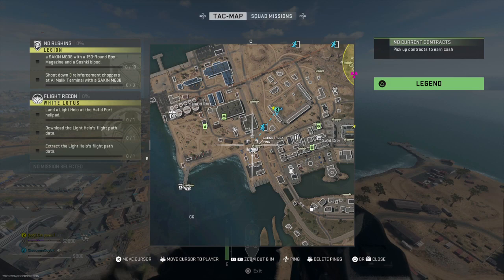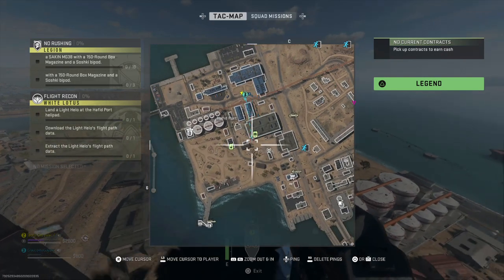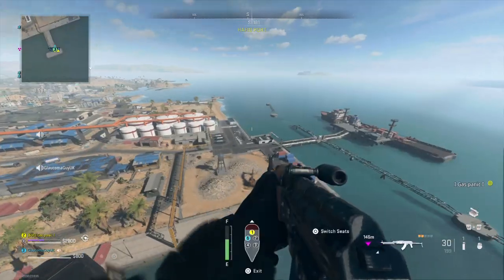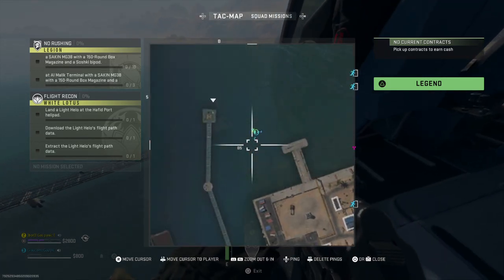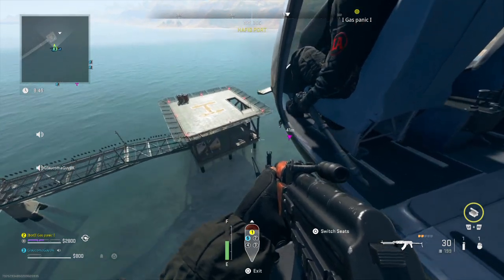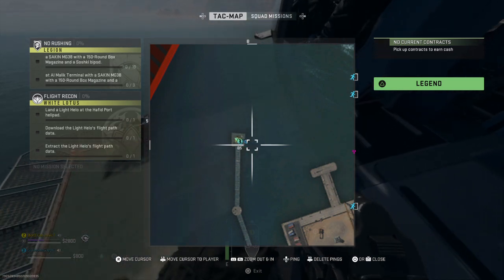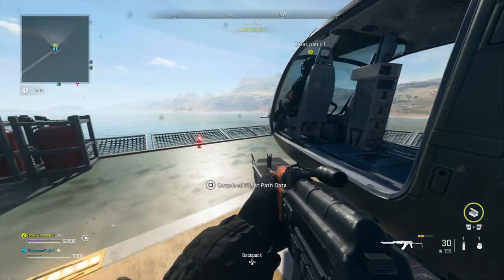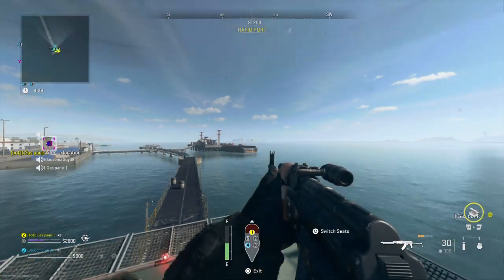Hafid Port Heli Pad Challenge on DMZ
Hafid Port Heli Pad Mission

Thanks Gas you legend